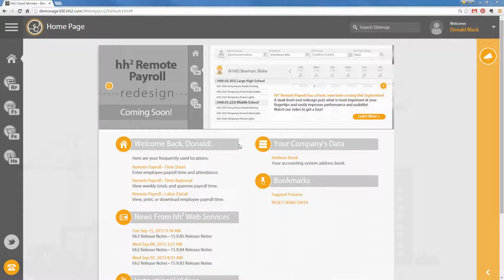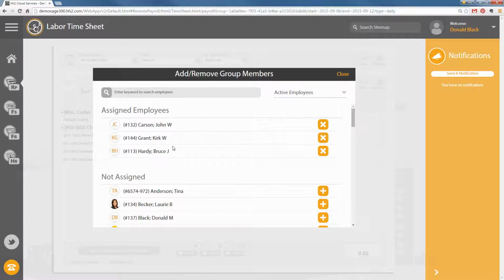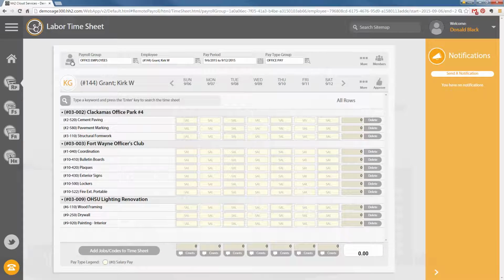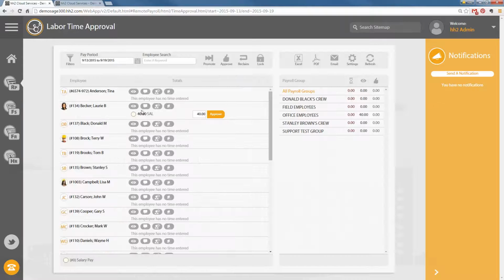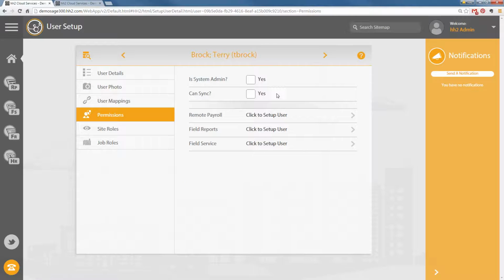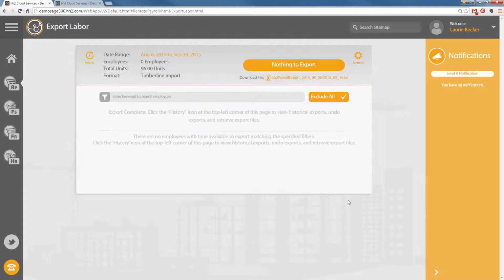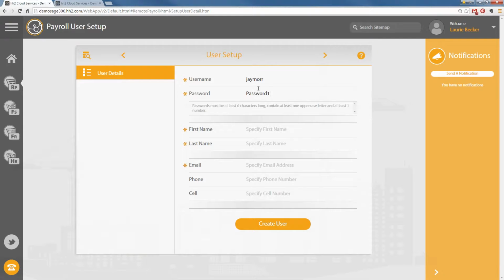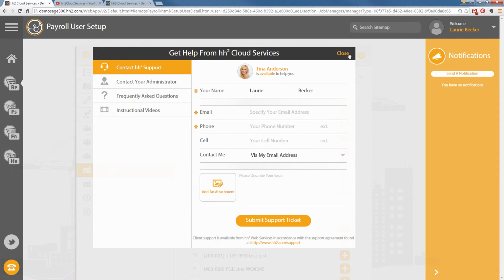hh2 Remote Payroll - Training for Upcoming Release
Training for the latest release of hh2 Remote Payroll. We cover the newest features of the top selling time entry system for Sage 300 Construction and Real Estate and Sage 100 Contractor. From our enhanced Labor Export to the increased speed and productivity options, this latest release to hh2 Remote Payroll will save you time and money.